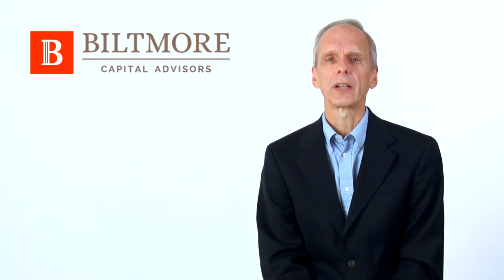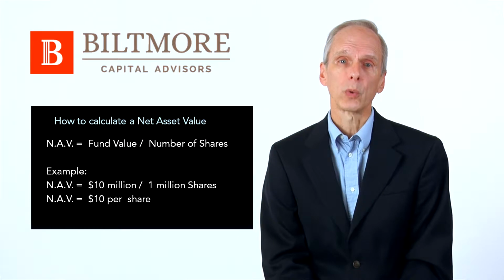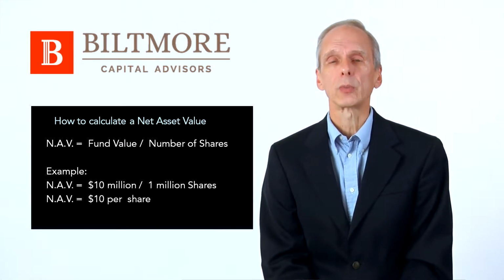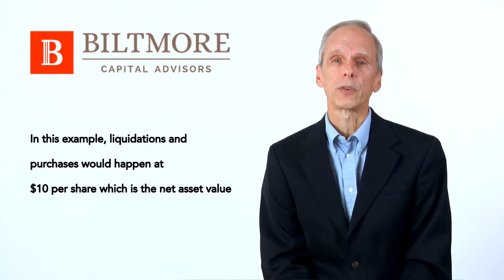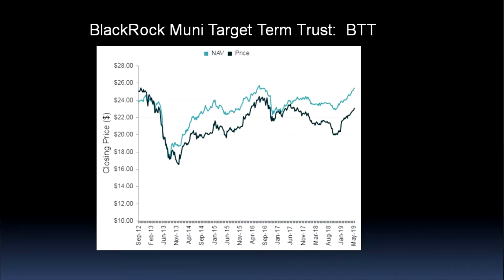Biltmore Capital Advisors - Closed End Funds